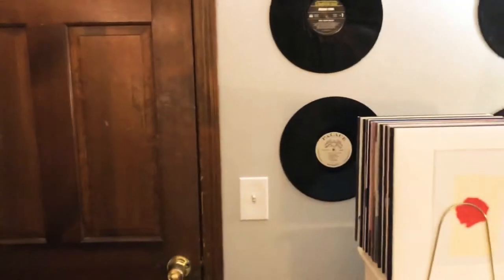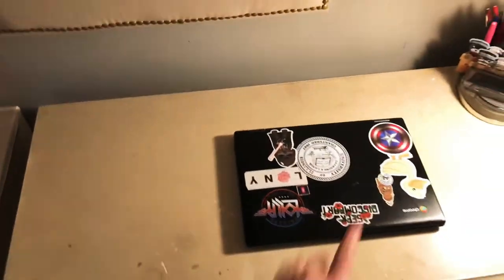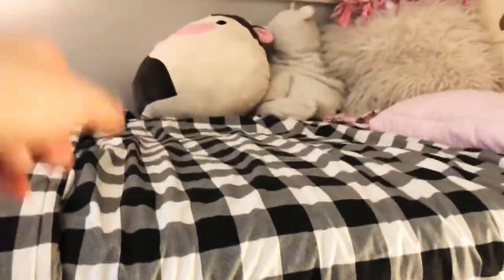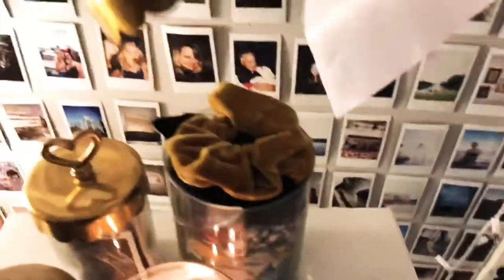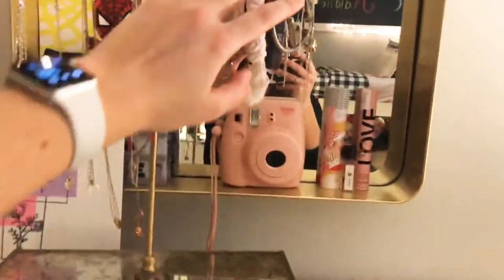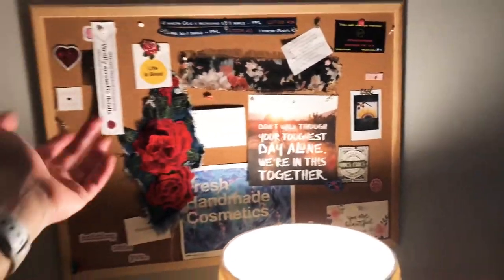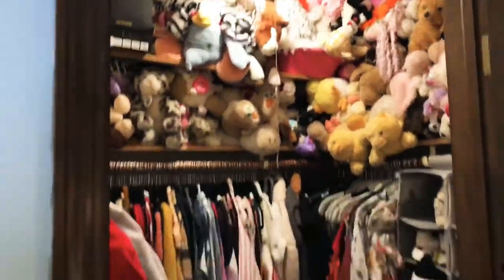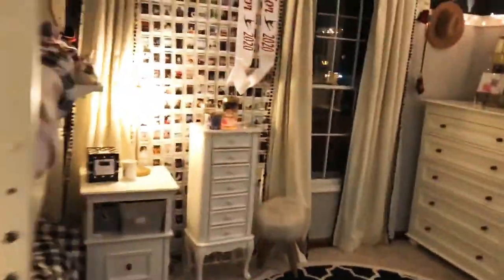the only good thing about the quarantine: CLEAN ROOM!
Coming back at you with a room tour that I know so many of you requested constantly, I mean seriously, you guys need to stop.

It’s hard being a professional youtuber these days man.